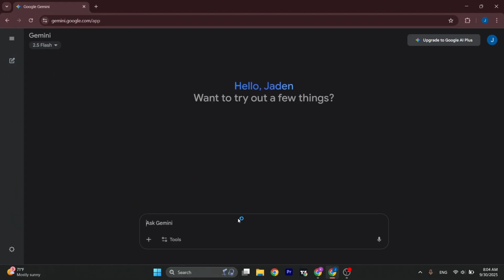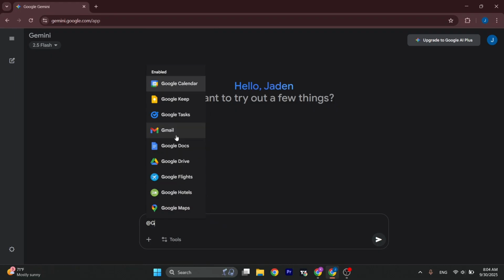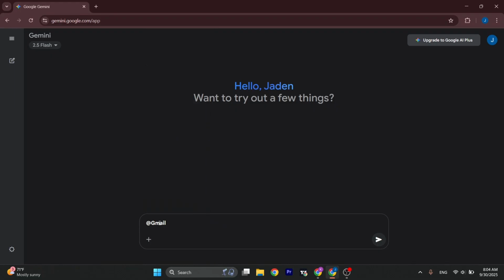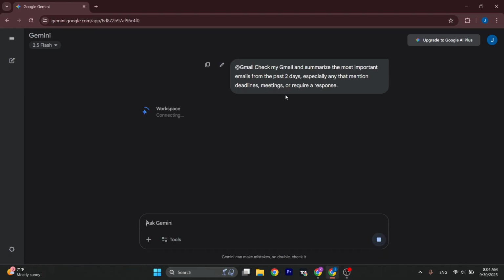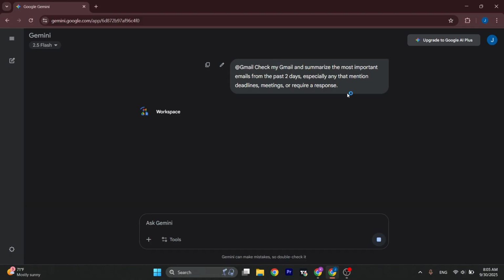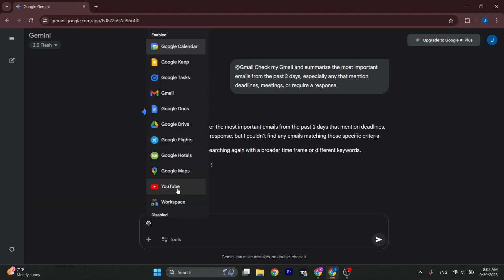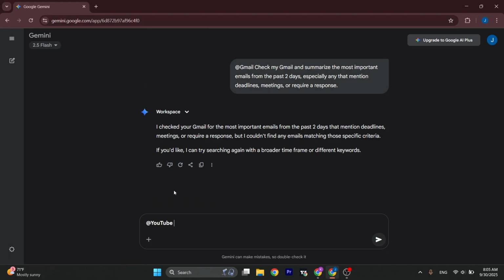How To Integrate Gemini Ai With Workspace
In this video, let’s talk about how to integrate Gemini AI with Google Workspace. If you want to connect Gemini with your Google apps like Gmail, Docs, Sheets, or even YouTube, this step-by-step tutorial will help you get started easily.

To begin, open gemini.google.com and sign in using your Google account. Once you’re on the main page, click on Settings in the bottom-left corner. Inside the settings, select Apps, and under the Productivity section, you’ll find the option for Google Workspace.

By toggling on this option, you’ll successfully enable Workspace integration inside Gemini AI. This allows you to access and manage all your Workspace tools directly through Gemini — saving time and increasing productivity.

For example, you can type prompts like “Check my Gmail and summarize the most important emails from the past 2 days” or “Find my upcoming calendar events for this week.” Gemini will then interact with your Workspace apps to fetch or process the relevant information automatically.

And that’s it! That’s how you integrate Gemini AI with Google Workspace.